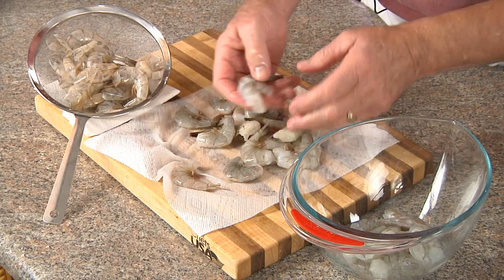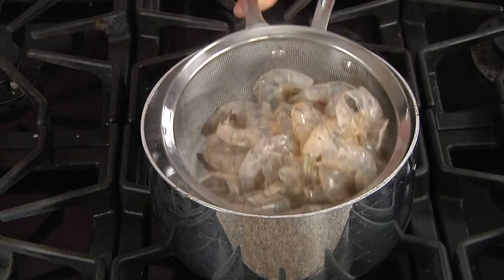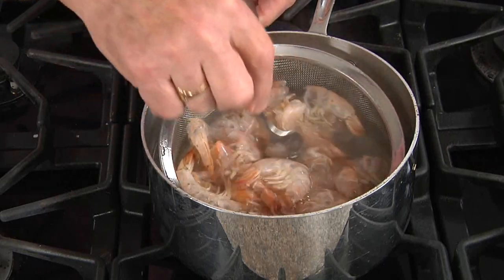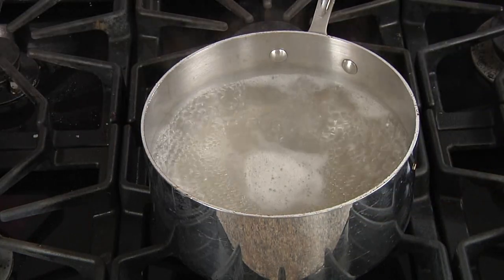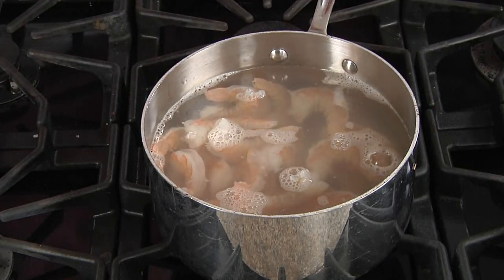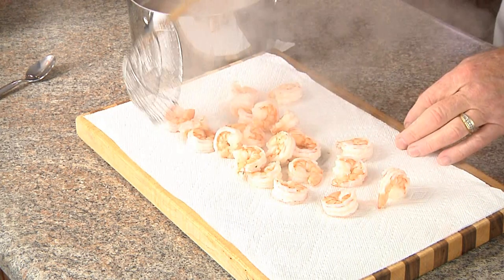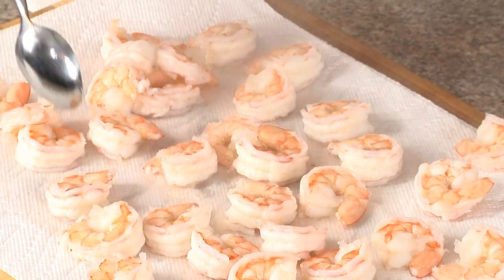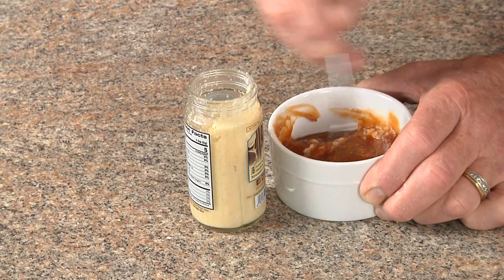TENDER Shrimp Cocktail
PERFECT - Every Time!
RECIPE:
Serves: 6
1 pound large shrimp
2 quarts boiling water
Ketchup
Prepared horseradish
Lemon wedges

Peel and devein shrimp. Keep the shells.
Place the shrimp shells in a strainer and drop into the boiling water for 2 minutes. Remove shells and discard.
When boil returns, add the shrimp and start timer for 3 minutes. After 3 minutes remove the shrimp to a paper towel.
DO NOT RINSE THE SHRIMP. Let the shrimp cool naturally and place in the fridge, about 10 minutes.
Make the cocktail sauce to your liking by mixing the horseradish with the ketchup.
Chef Mike Monahan – CHEFS USA, LLC